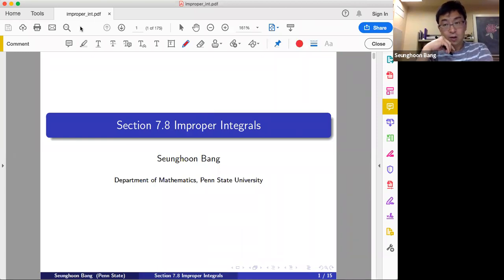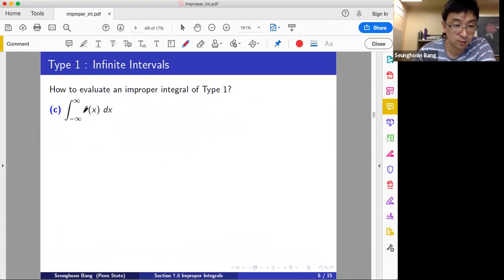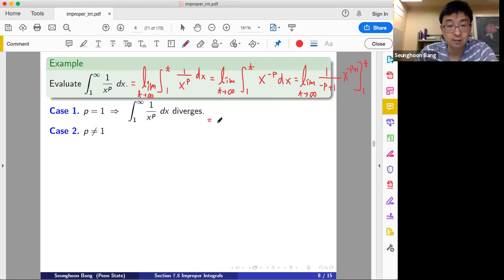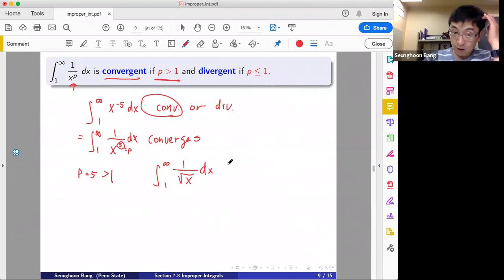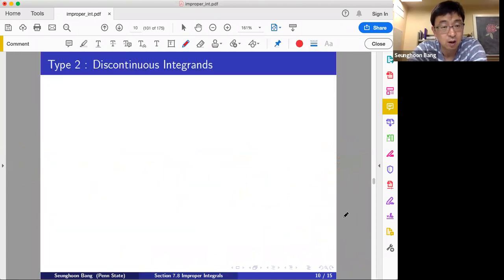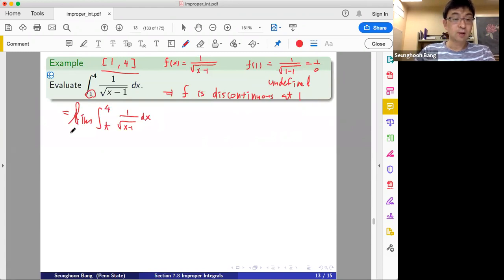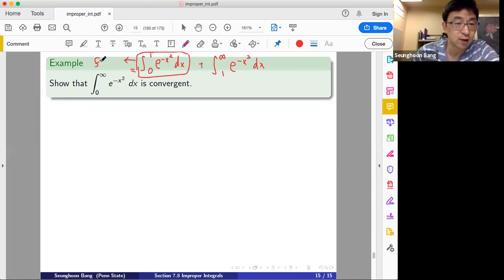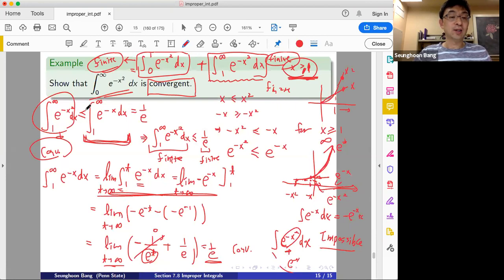Section 7.8 Improper Integrals